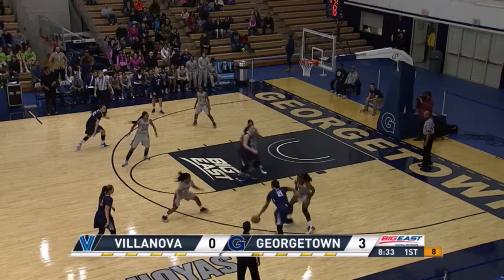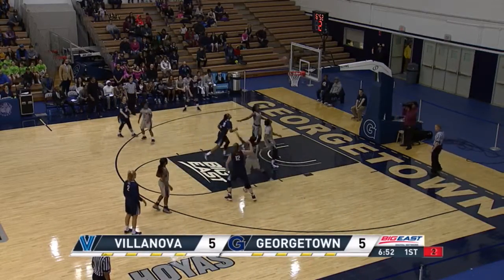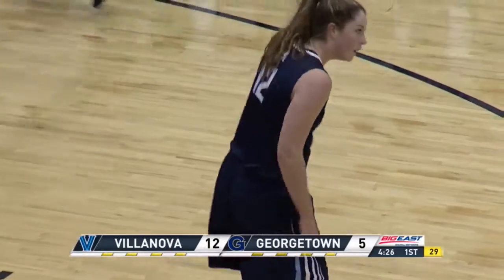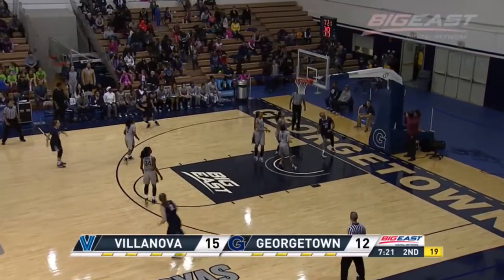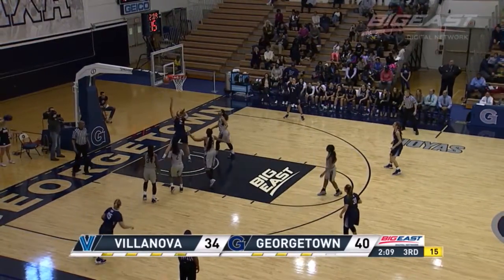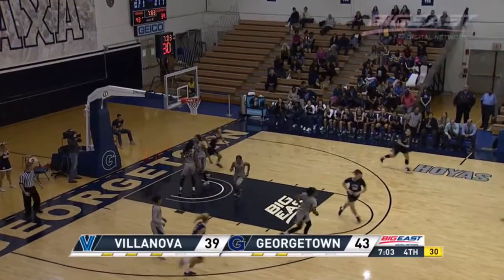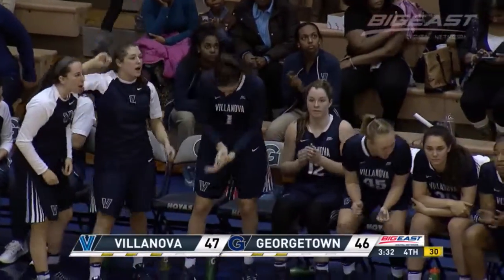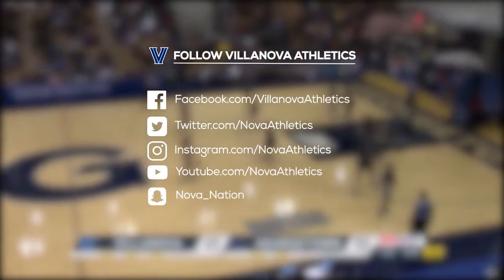Villanova Women's Basketball: Jan 28, 2017 - Highlights at Georgetown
WASHINGTON, D.C. – The Villanova Wildcats traveled to Washington, D.C., on Saturday, Jan. 28, where the team’s five-game winning streak came to end with a 54-49 loss to the Georgetown Hoyas. With the loss, Villanova falls to 11-10 overall and 6-4 in Big East play, while the Hoyas improve to 13-7 overall and 5-5 in league play.

Georgetown led 43-41 with 7:03 remaining in the fourth quarter when the Hoyas made three-of-four from the foul line to increase the lead to 46-41 at the 6:03 mark. Villanova then responded with six straight points to take a 47-46 lead with 3:35 on the clock. The six points came on three-point field goals by sophomore guard Adrianna Hahn and sophomore forward Jannah Tucker.

The Hoyas regained the lead on their next possession when sophomore guard Dionna White was fouled on a drive to the basket. The two White free throws gave Georgetown a 48-47 advantage. Following a Villanova turnover, White increased the Hoya lead to 50-47 with 2:42 to go when she scored on a driving lay-up.

Villanova had a chance to make it a one point game, but senior forward Samantha Wilkes missed both foul shots after being fouled on a drive to the basket. White then gave Georgetown a 54-49 lead when she went two-of-two from the free throw stripe.

Tucker made it a one possession game on Villanova’s next trip down the court when she drained a pull-up jumper. Villanova then forced a turnover and had the ball down three with under a minute remaining. The Wildcats got a wide open look to tie the game, but freshman Kelly Jekot’s three-ball went halfway down before spinning out. Wilkes was able to grab the offensive rebound and feed junior guard Alex Louin who was fouled in the act of shooting. Louin would miss both free throws with 39 seconds to play.

Georgetown ran the shot clock down and would put the game away when Dorothy Adomako converted a driving lay-up with 18 seconds to go. The Adomako bucket would make it a 54-49 game.

In the loss, Louin led the Wildcats with 11 points to go with six rebounds, four assists, three blocks and a steal. Tucker finished with 10 points and three steals, while Jekot had nine points and four rebounds.

Georgetown was paced by White who had a game-high 21 points. Faith Woodard added 12 points and seven rebounds for the Hoyas.

For the game, Villanova shot 34.0 percent from the field (17-of-50), 25.9 percent from three-point range (7-of-27) and 44.4 percent from the foul line (8-of-18), while the Hoyas were 18-of-61 from the floor (29.5%), 2-of-9 from long distance (22.2%) and 16-of-18 from the charity stripe (88.9%). Georgetown owned a 46-35 advantage on the backboards.

Villanova returns to action on Friday, Feb. 3, when the Wildcats host the Creighton Bluejays. Tip-off at The Pavilion is set for 7 p.m.

NOTES: Villanova now leads the all-time series with the Hoyas by a 39-21 count…The Wildcats finish January with a 7-2 record…Villanova falls to 5-3 in road games this season…The Wildcats have tallied 25 blocked shots in the last four games…Alex Louin has scored double figures in 13 games this year…Villanova had an assist on 14 of its 17 made field goals.